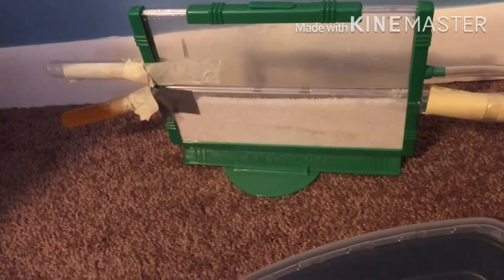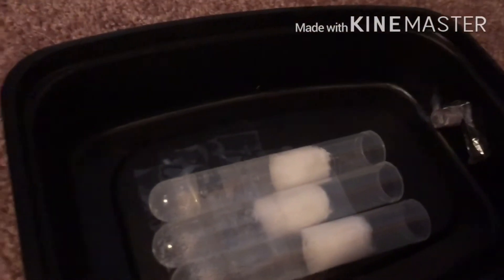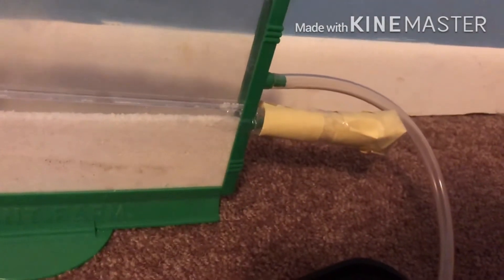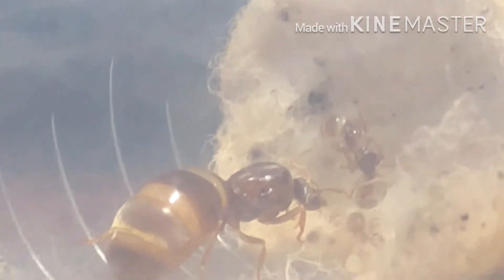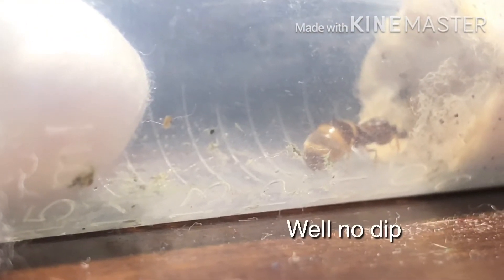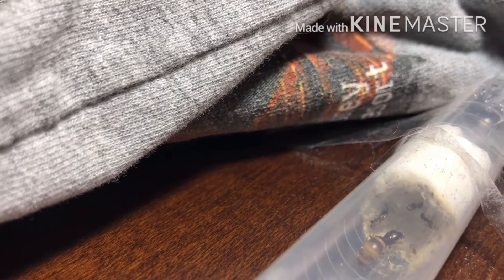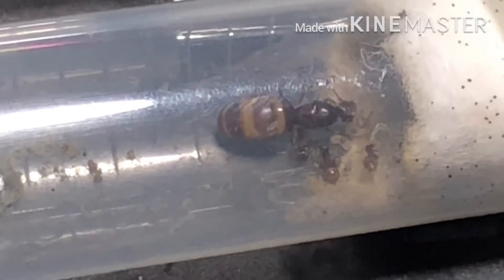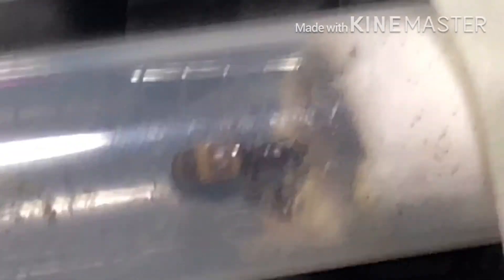Officially out of hibernation plus more (watch till end)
Ant nation forever